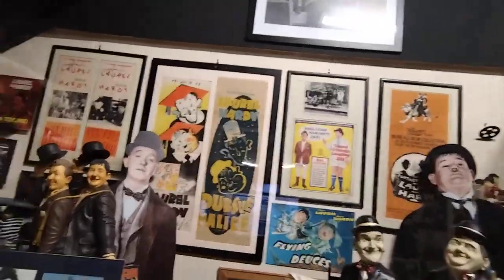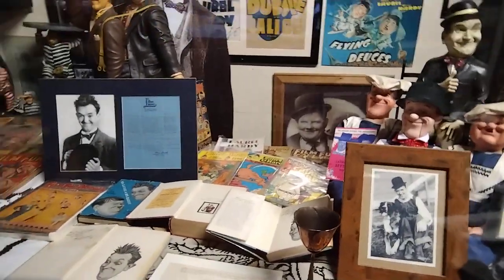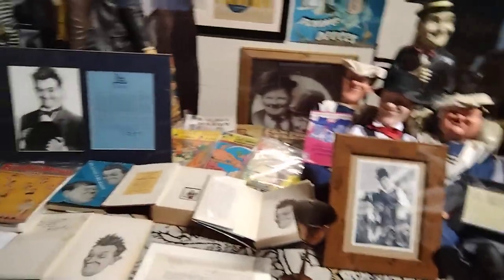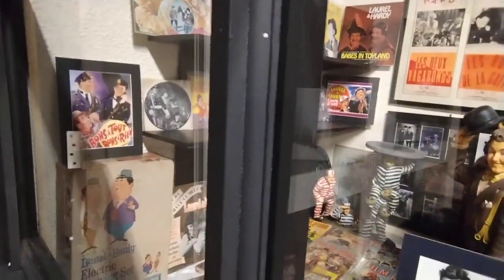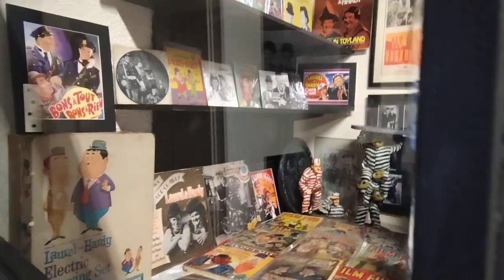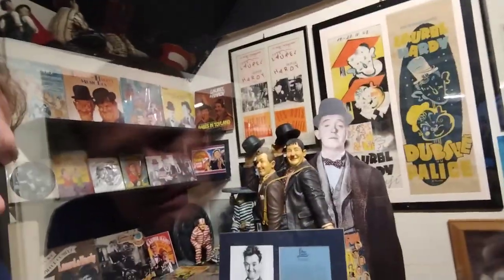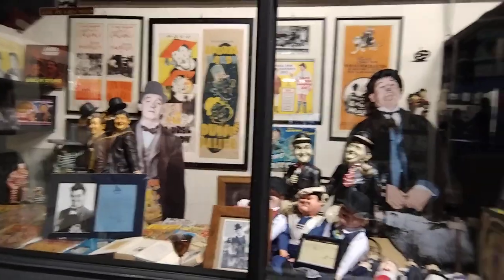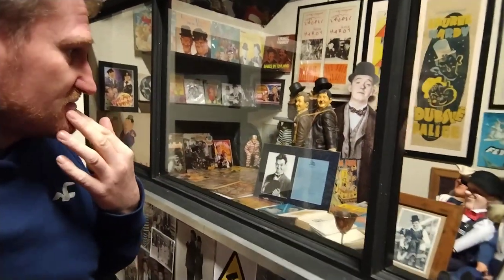Laurel and Hardy Collection at the museum.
Laurel and Hardy, Charlie Chaplin Collection